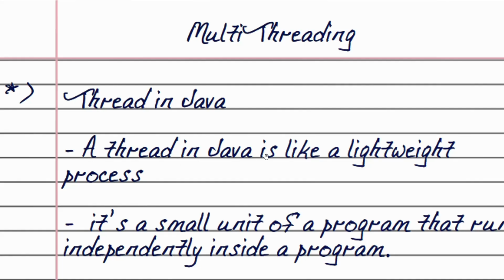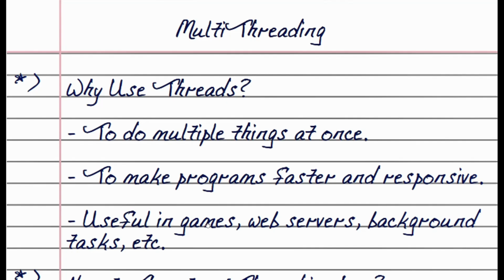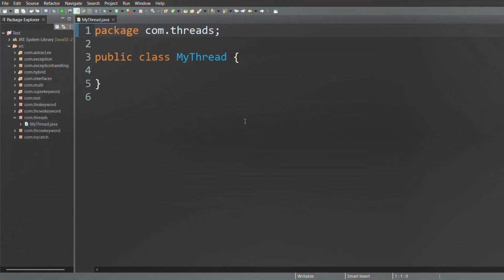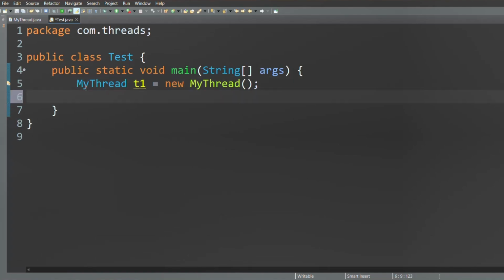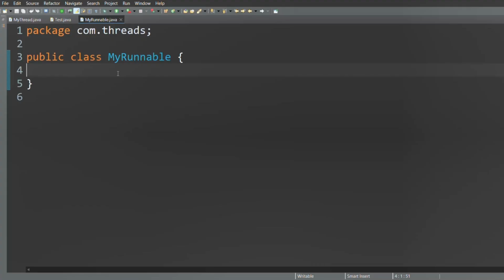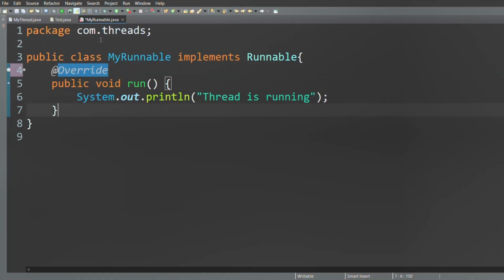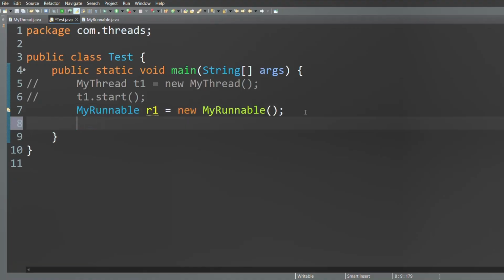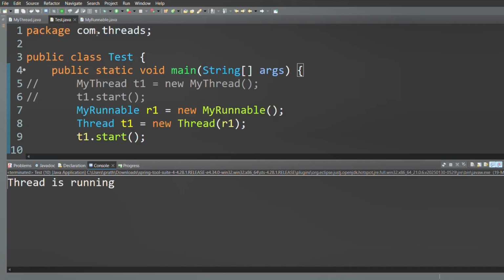What is Thread in Java | Java Threads Explained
Welcome to this beginner-friendly tutorial on Threads in Java! In this video, I’ll explain what threads are, why they’re useful, and how to use them in Java—with simple examples and clear explanations perfect for 2nd-year engineering students and coding beginners.

🔹 What You’ll Learn:
✅ What is a Thread in Java? (Real-life analogy)
✅ Two Ways to Create Threads (Extending Thread vs. Implementing Runnable)
✅ Why Multithreading makes programs faster & more efficient
✅ Simple Code Examples with start(), run()

📚 Perfect For:
- Engineering students (BTech, BE, Diploma)
- Beginners learning Java Concurrency
- Anyone preparing for placements & interviews